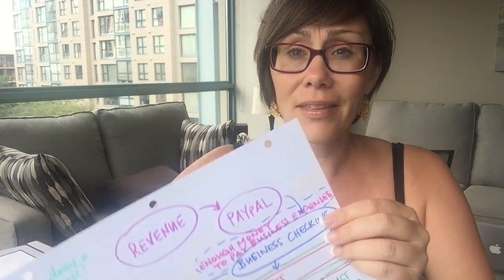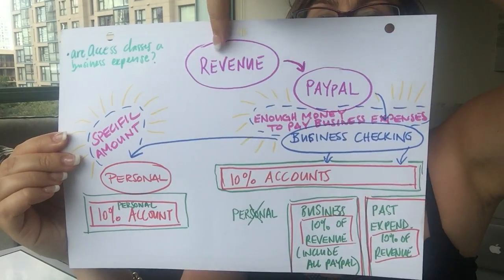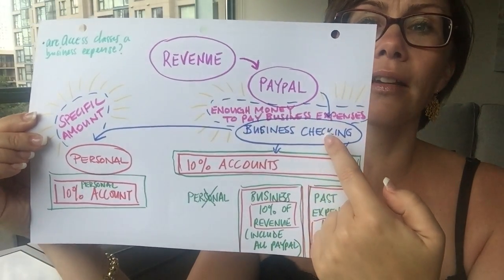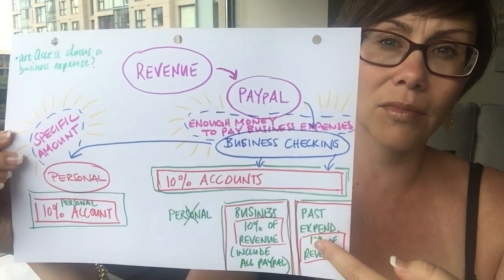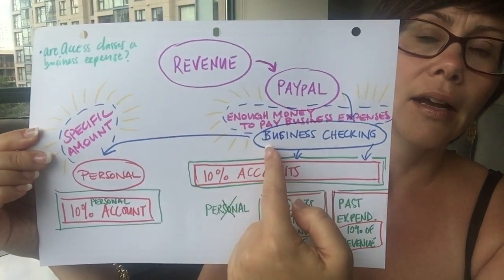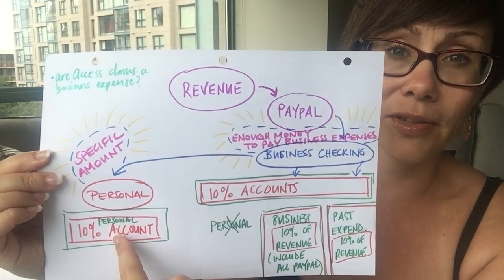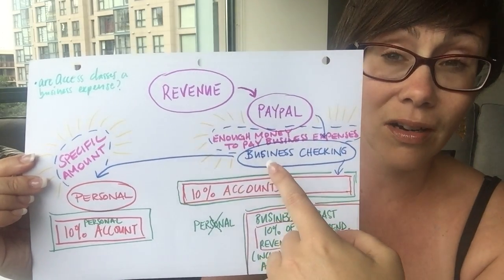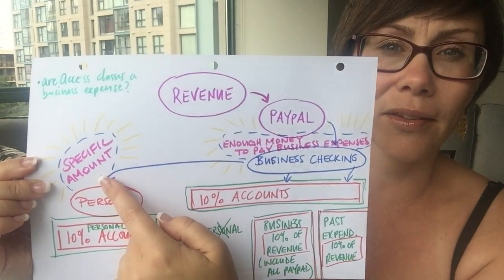Day 2.5 of 30: Adventuring into More Financial Awareness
There was no video Day one (yikes!), and for Day Two video, please go to Facebook

And check out for more!